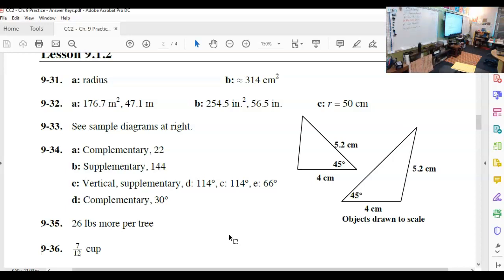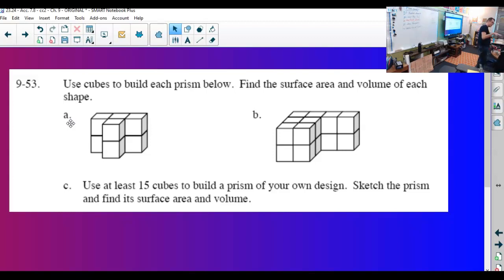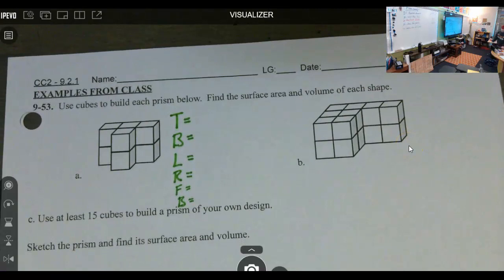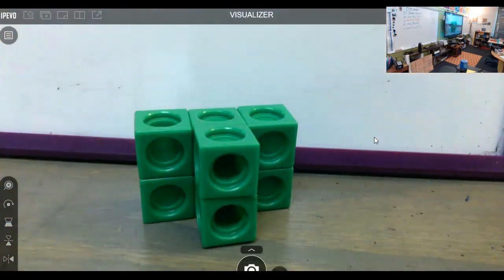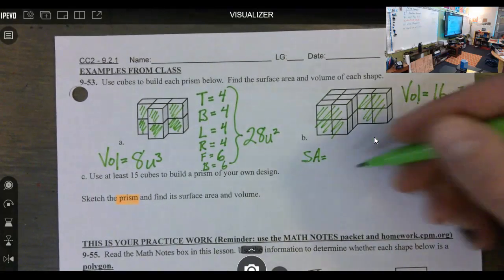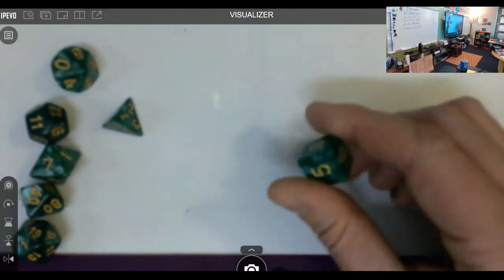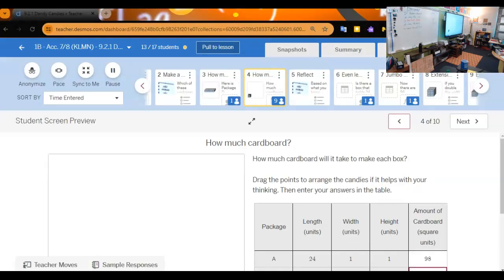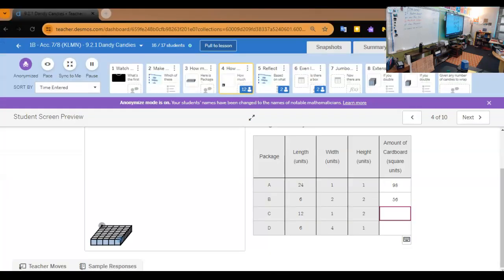1.12.24 - Acc. 7/8 - 9.2.1 - Surface Area